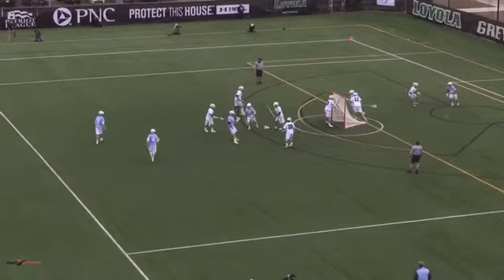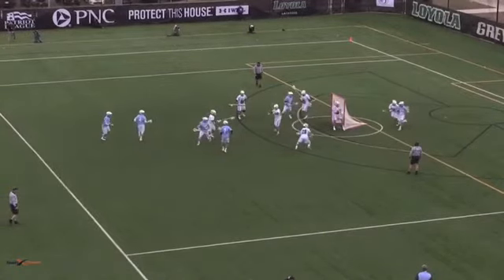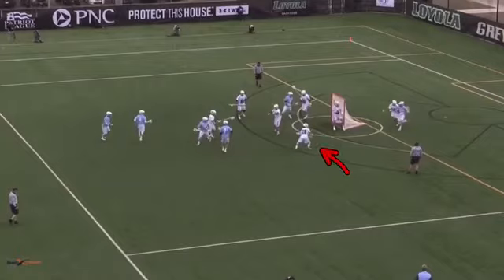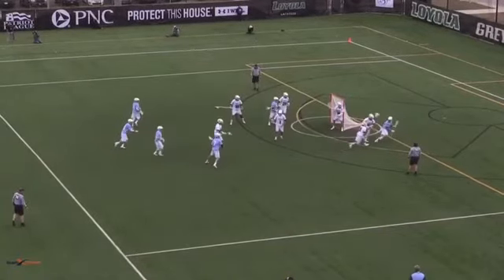Sliding Basics - Slide & Recover